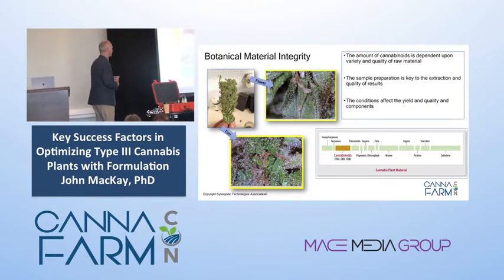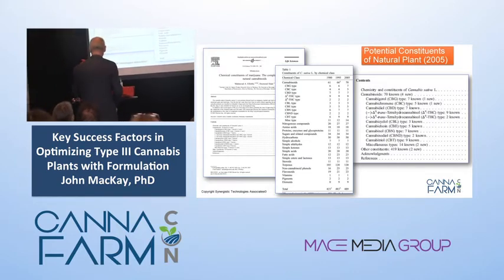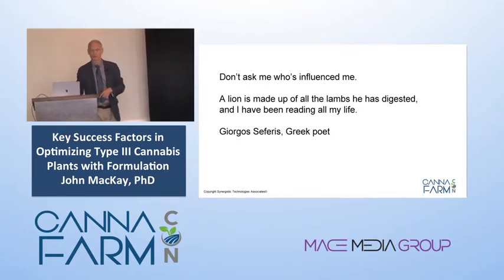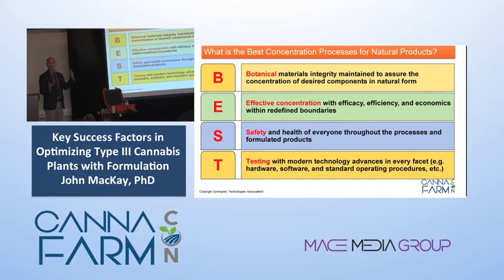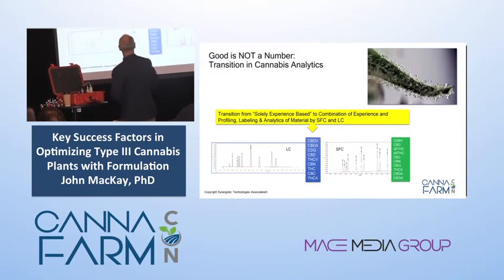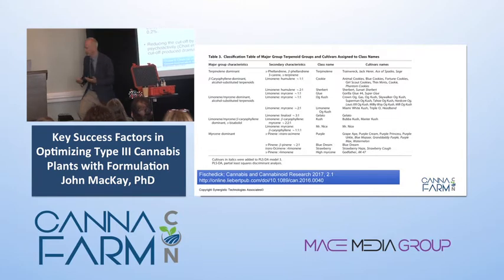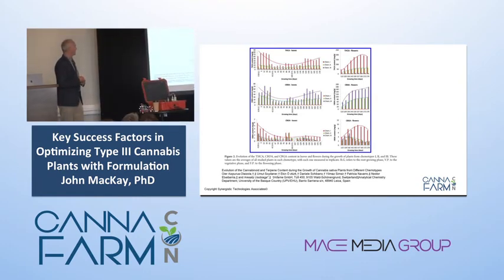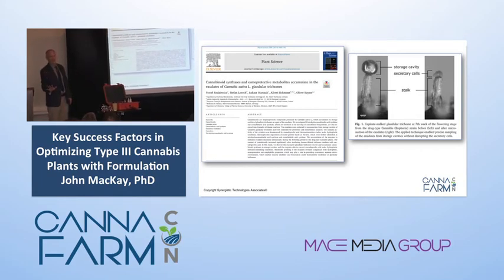Success Factors in Keynote Optimizing Type III Cannabis Plants with Formulation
John MacKay, CTO in NewBridge Global Ventures. John A. MacKay earned his B.A. in Chemistry at the St. Lawrence University. He also earned his Ph.D. At the University of Vermont, where he focused on Inorganic Chemistry and on the synthesis of cancer fighting compounds. After working in teaching positions at the University of Vermont, Lyndon State College, and Davidson College, John went on to join Waters Corporation in 1983.

In this session, John MacKay from NewBridge Global Ventures talks about the
classification, types of cannabis crops,  the best extraction, and answer
the questions.

00:00:20 Introduction
00:01:15 Botanical Material Integrity
00:08:23 Apple and egg products
00:11:17 Type 3 cannabis crops are greater than type 2
00:18:22 Best concentration processes
00:20:09 Going to a cannabis show to explore technology?
00:21:53 Genes and environment influence the quantity
00:26:04 Transition in cannabis analytics
00:30:48 Classification table
00:38:26 Research about classification
00:40:46 A general workflow in isolation & purification
00:43:45 Three main types of trichomes in the cannabis plant
00:46:13 What is your business plan’s focus?
00:49:35 Q&A